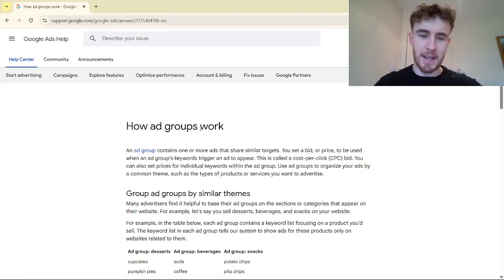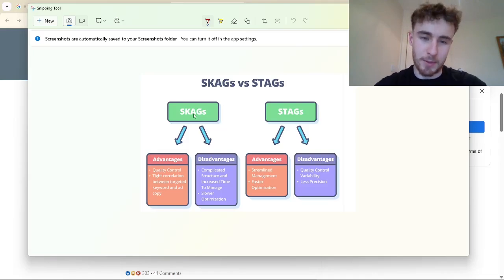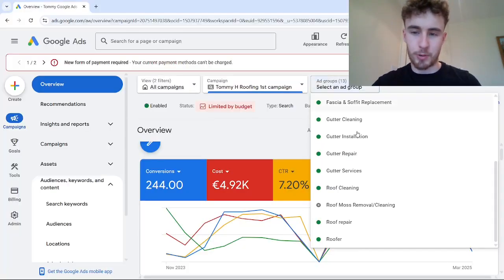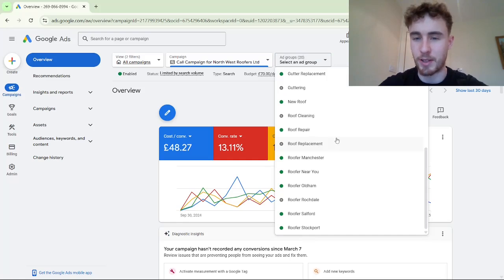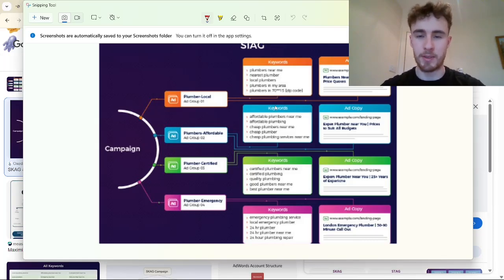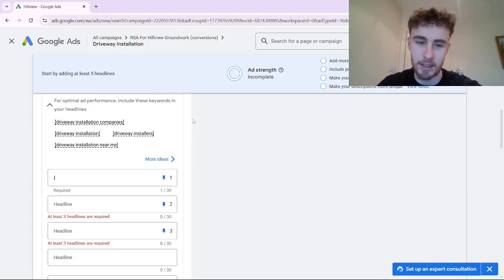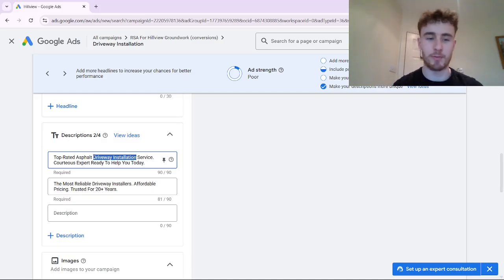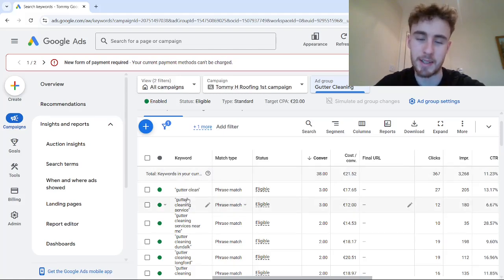Google Ads Ad Groups Made Simple – Best Structure for Cheaper Clicks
⏱ 00:00 - Intro
⏱ 00:15 - What are ad groups?
⏱ 00:57 - SKAGs and SIAGs
⏱ 02:12 - Role of match types in ad group structure
⏱ 03:05 - Real campaign examples of structuring your ad groups
⏱ 07:39 - How to write your ads for each ad group
⏱ 10:08 - Making sure your ad groups are structured correctly
⏱ 11:26 - Conclusion